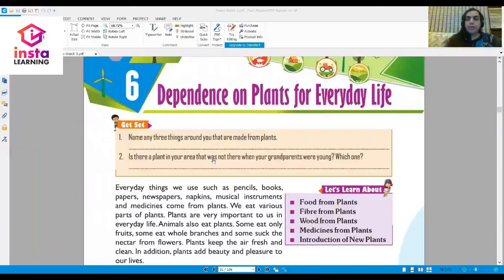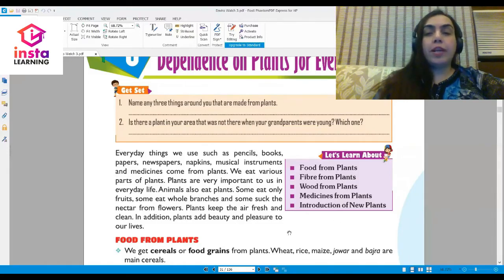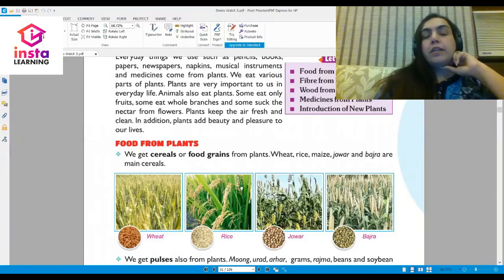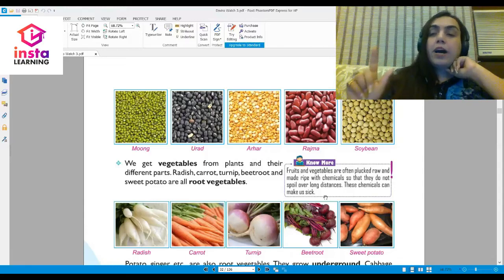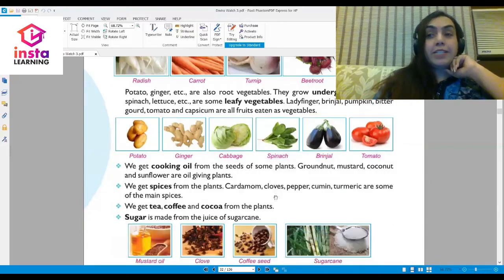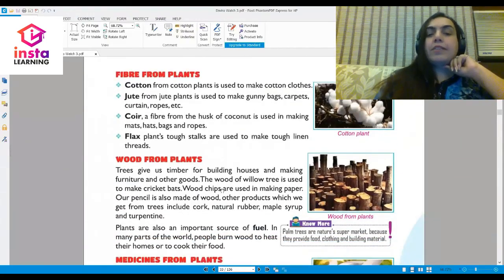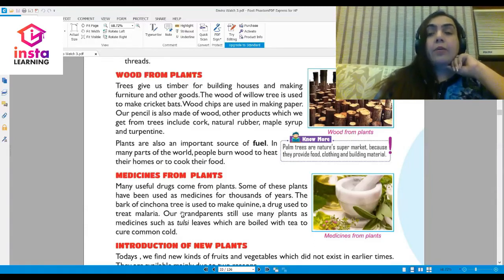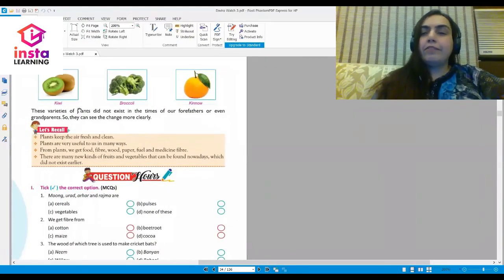Insta LEARNING | Enviro watch | Class 3 | Chap 6 | DEPENDENCE ON PLANTS FOR EVERYDAY LIFE